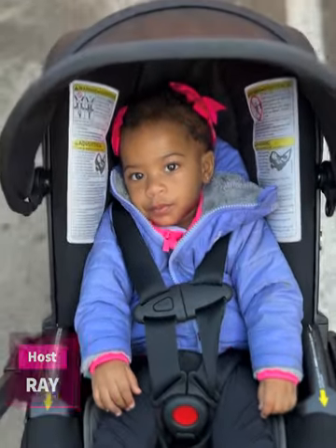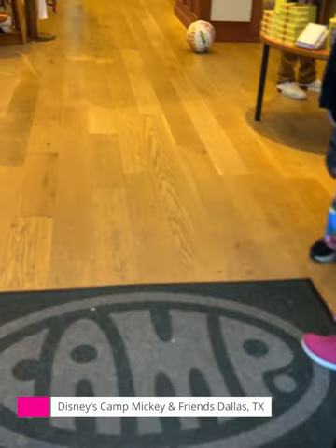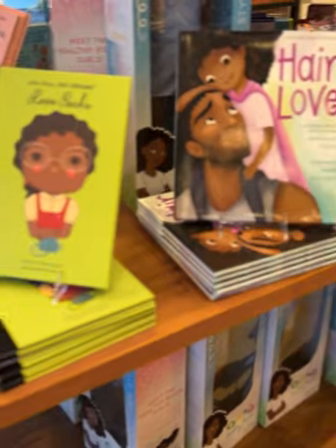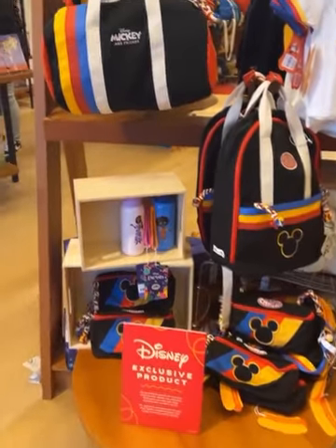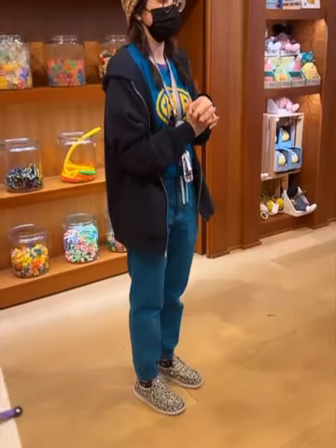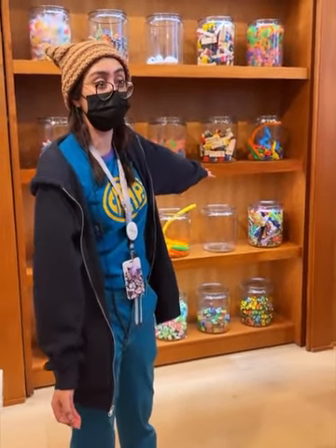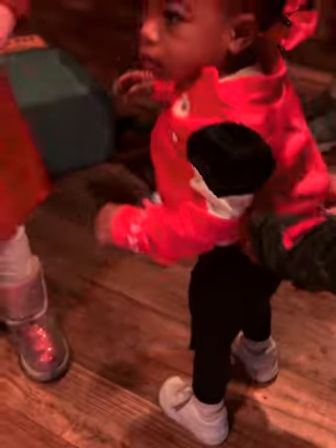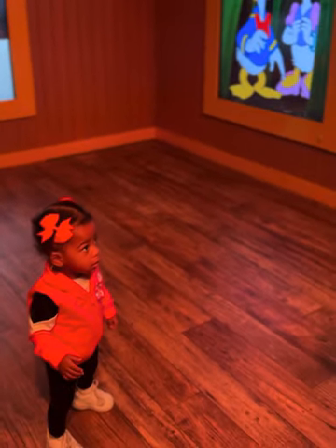Disney’s Mickey & Friends CAMP: An Extra Big Adventure Experience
Ray, Dream, & G-Ma visit CAMP Mickey & Friends in Dallas, TX!

Hey guys!! Ray & Dream here!! ❤️ Thank you for taking time to watch this BEING BLANDEN TV VLOG!!